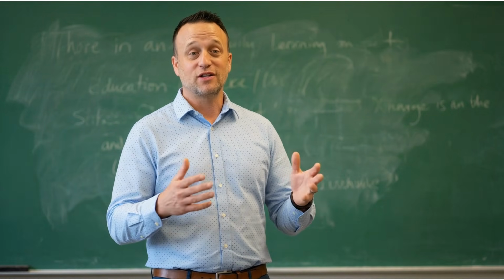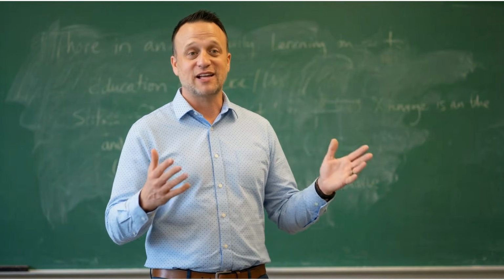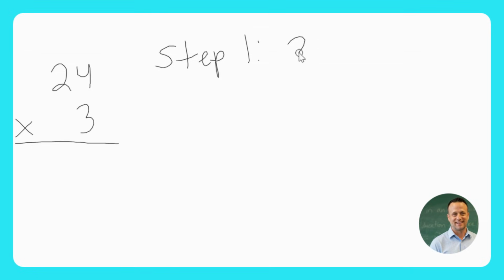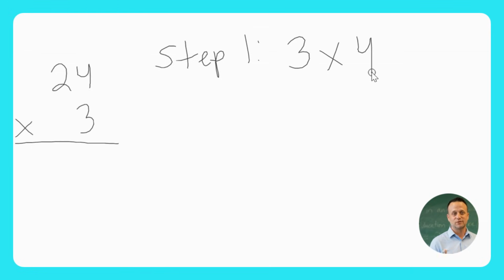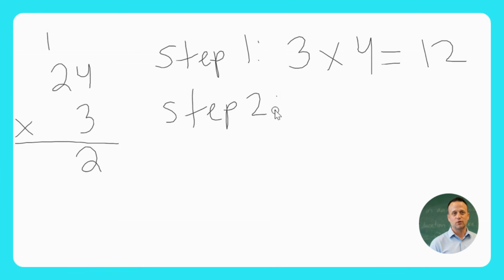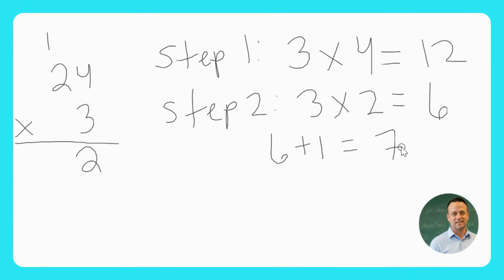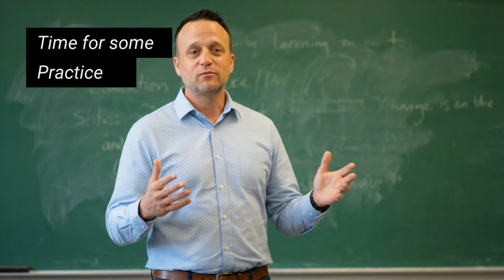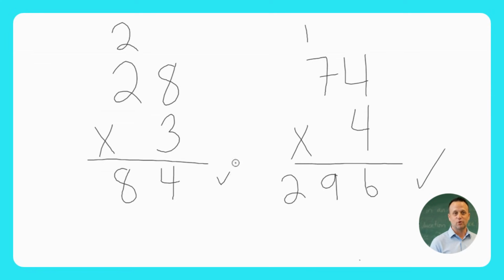Learn 2 Digit by 1 Digit Multiplication Fast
📚 Learn 2-Digit by 1-Digit Multiplication with the Standard Algorithm!

Welcome back to Math Zen! In this lesson, we’re learning how to multiply 2-digit numbers by 1-digit numbers using the standard algorithm.

We’ll break the process down step by step, work through clear examples, and show exactly what to do when regrouping is needed.

✅ In this lesson:

Multiplying 2-digit by 1-digit numbers
Using the standard algorithm for multiplication
Multiplying the ones place first
Regrouping when necessary
Multiplying the tens place
Writing each step clearly
Building confidence with multi-digit multiplication

This lesson is great for students who are learning the standard multiplication algorithm, need extra practice, or want a simple step-by-step refresher.